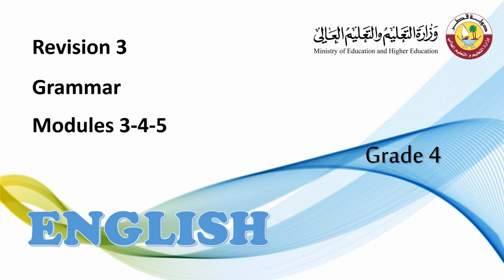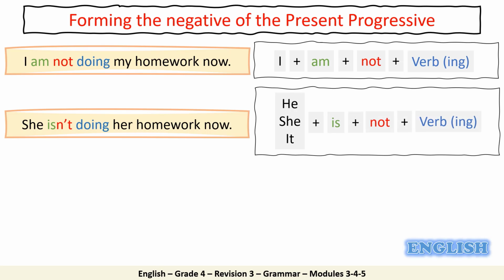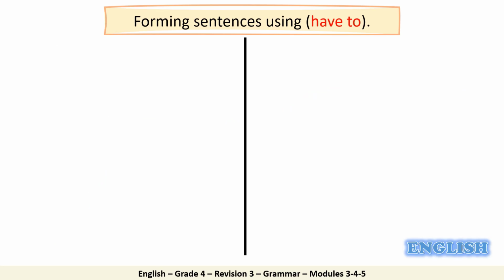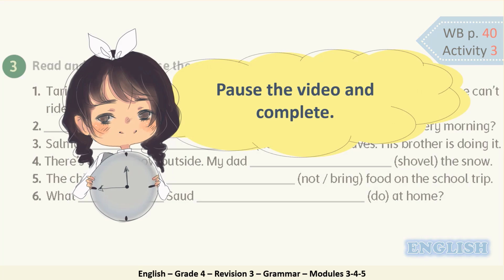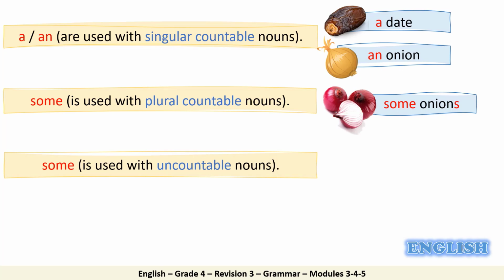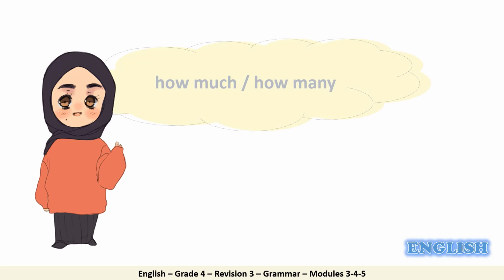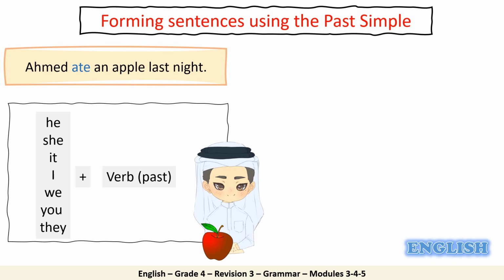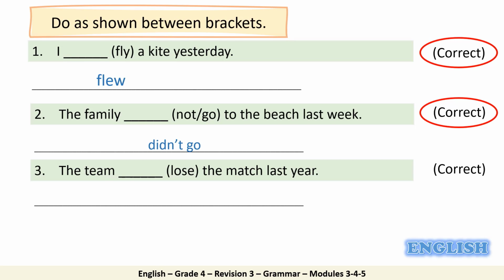Grade 4 English Revision 3 Grammar Modules 3 4 5